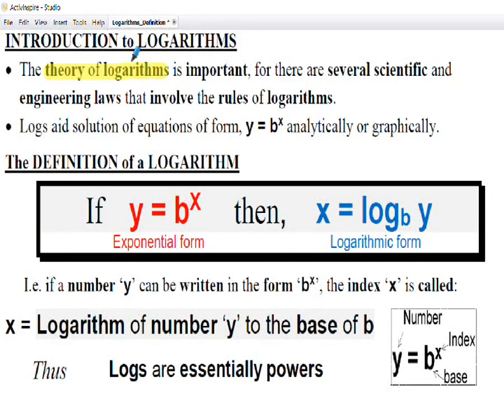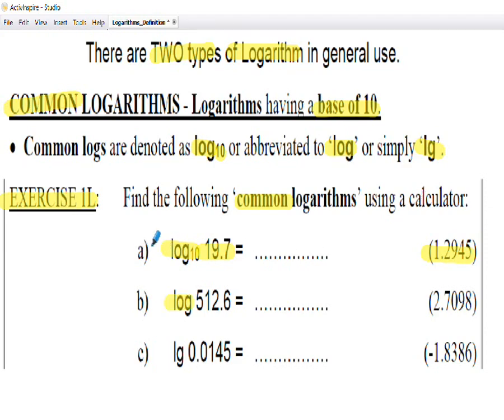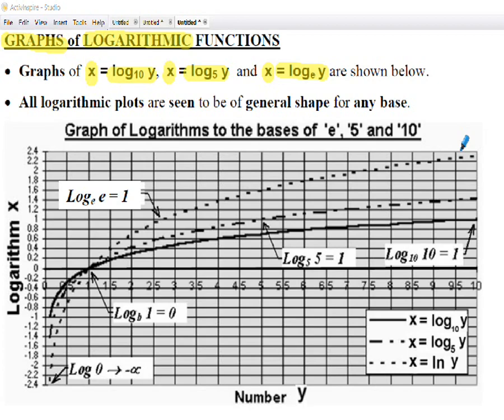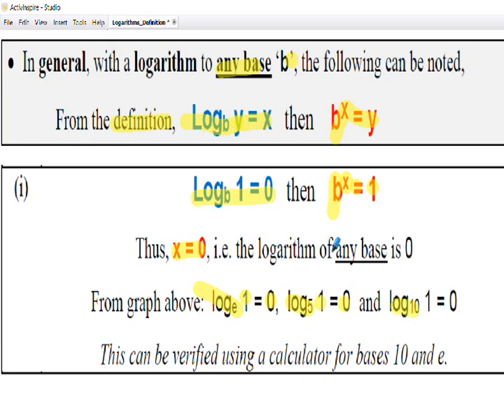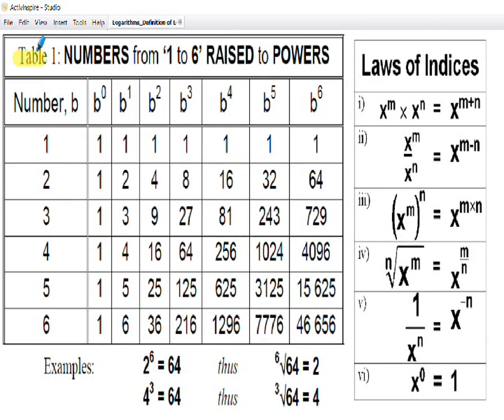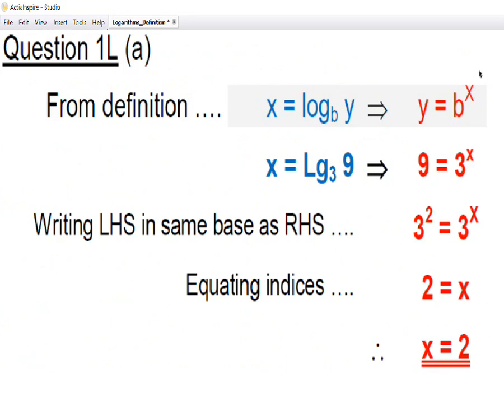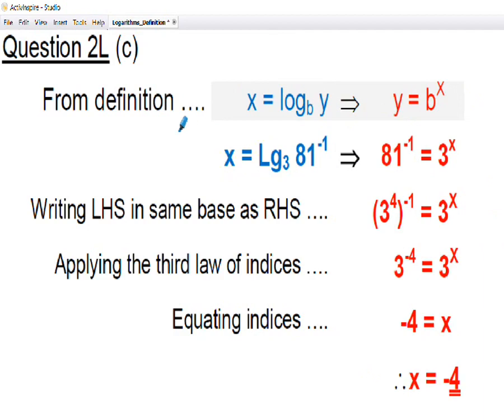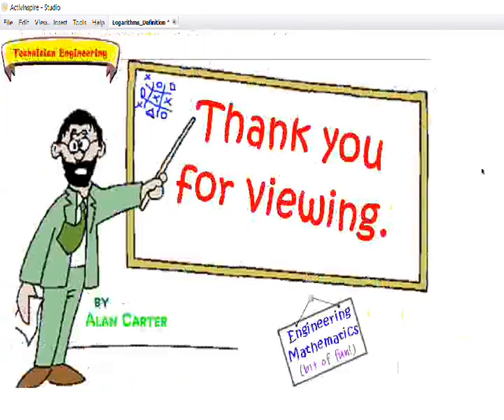Logarithm - Definition of Log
Lecture defines 'logarithms' through the 'definition of a logarithm' and overviews the 'common logarithm' (i.e. logs to base 10) and the 'natural logarithm' (logs to base 'e').  The lecture solves given problems using the 'definition of a logarithm'.